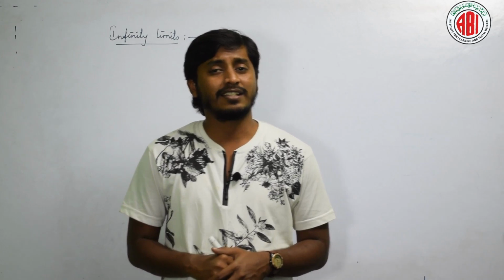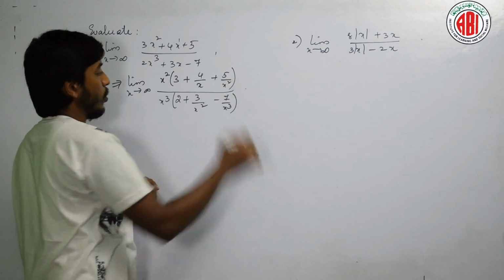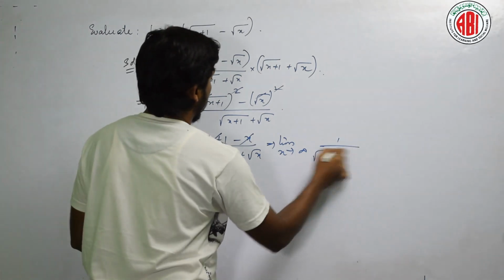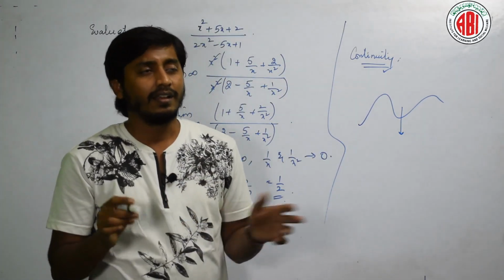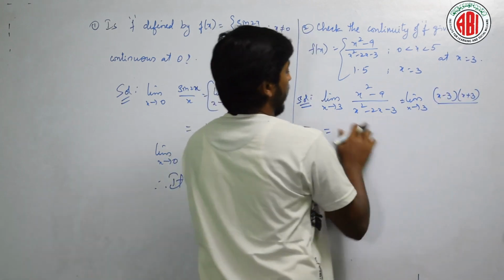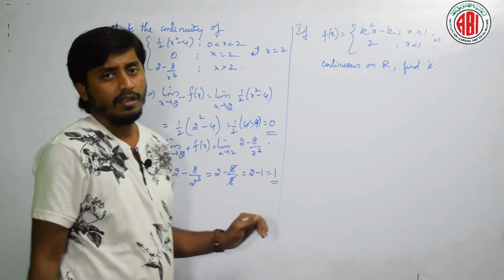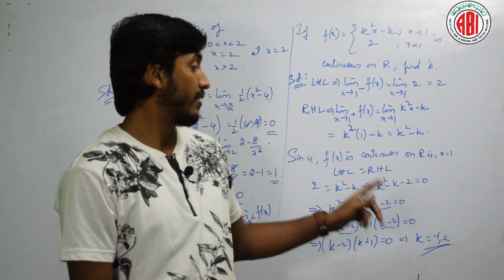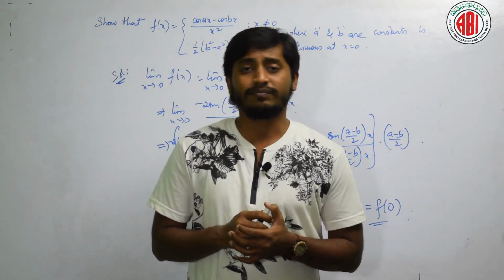Inter 1st year_Maths 1(B)_Chapter 07_Part 05_"Limits and Continuity"